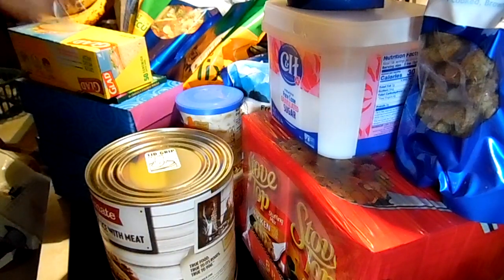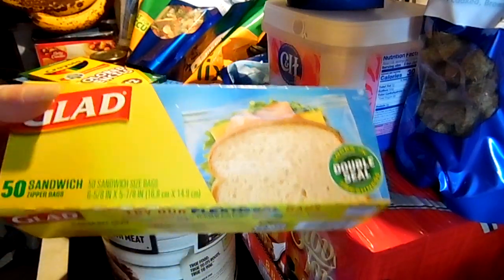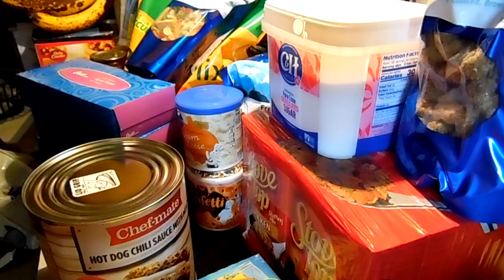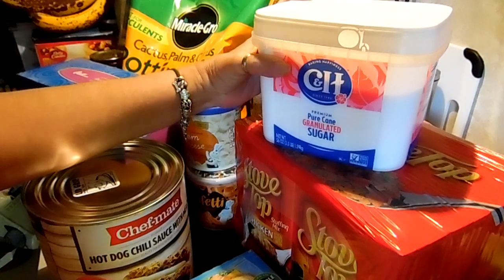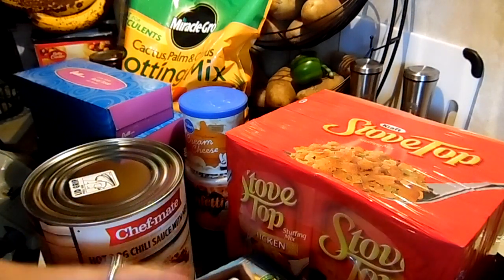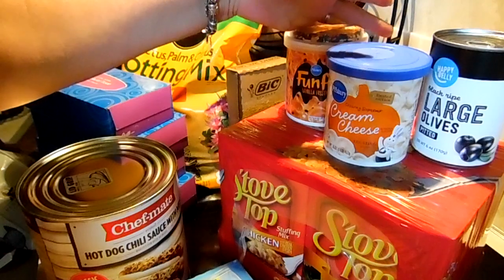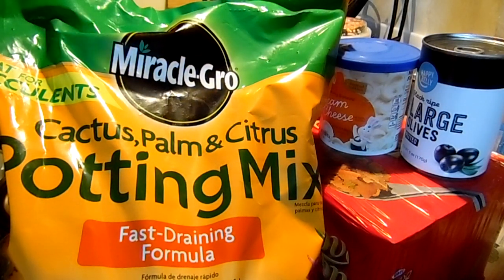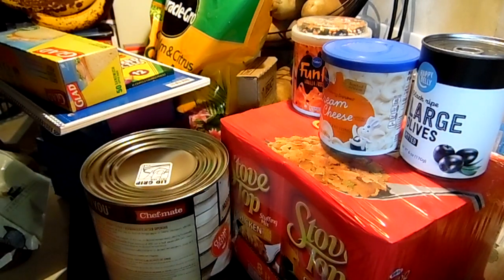Prepper Pantry Haul Grocery Haul Preparedness Preps Prepping SHTF prepper Food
Water storage bags
butter buds
Battery operated fan
mama Mary's pizza crust
good deal on case of pizza sauce

Here is a link to those ceiling lights for power outages

Rakuten cash back for shopping online